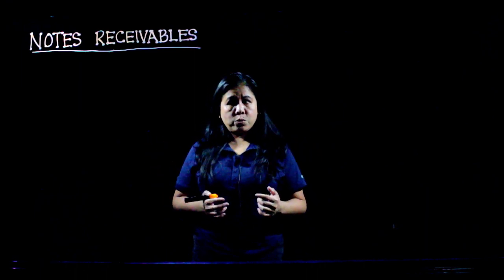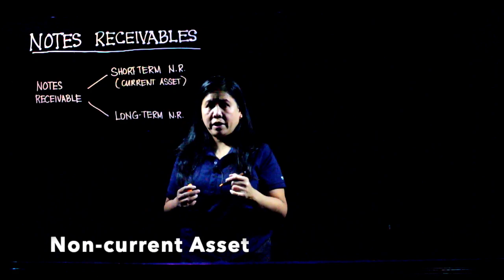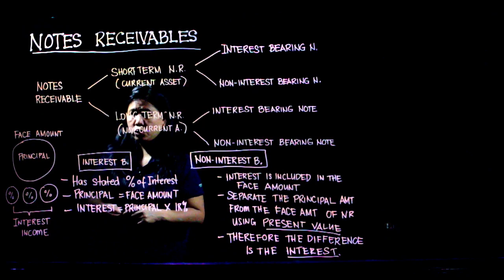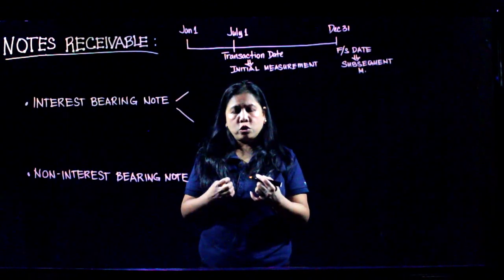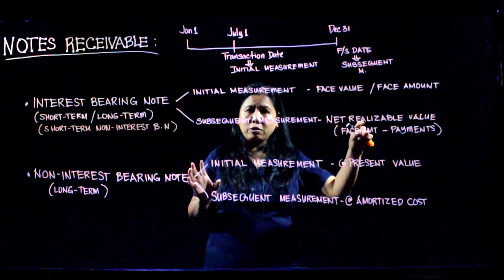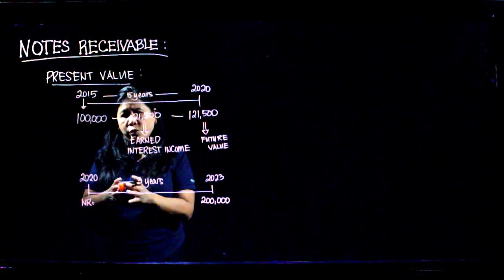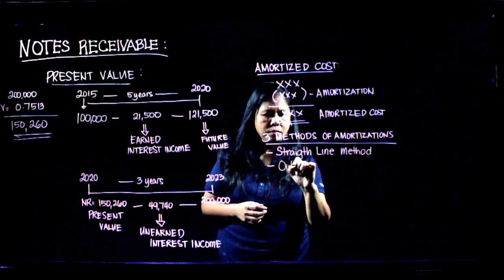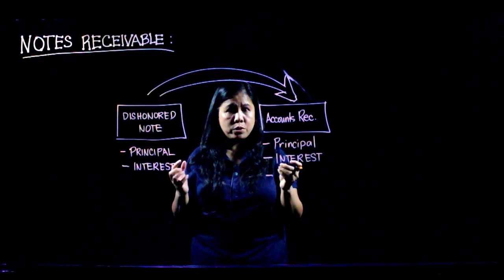FAR - Notes Receivables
Learn Notes Receivables in this video, know more about interest bearing notes and non-interest bearing notes. An illustrations of Present Value, Amortized Cost, and Methods of Amortizations.